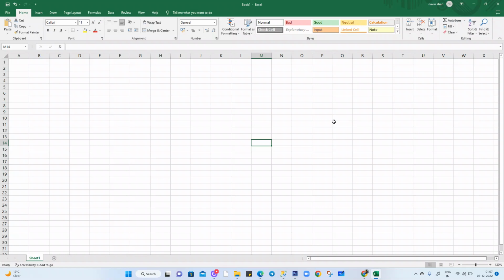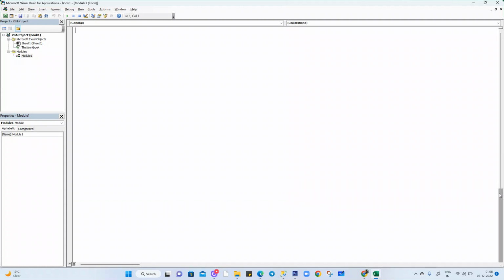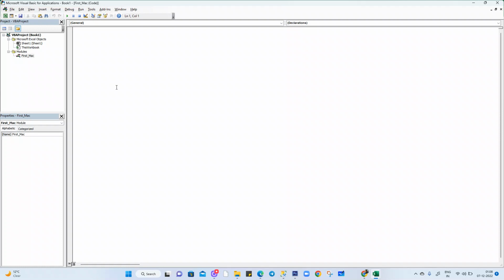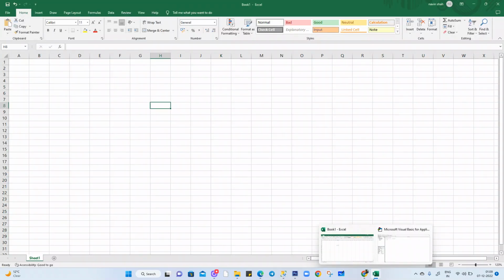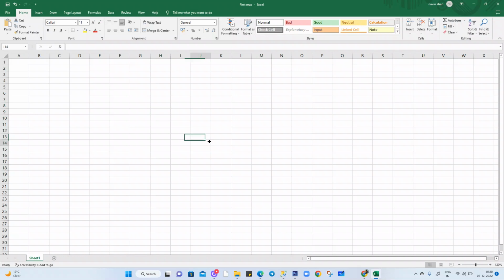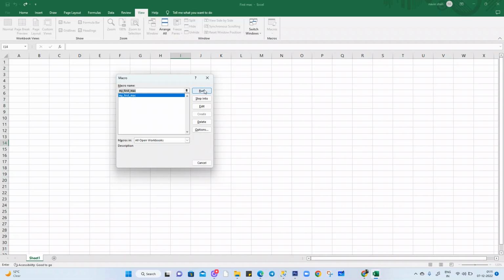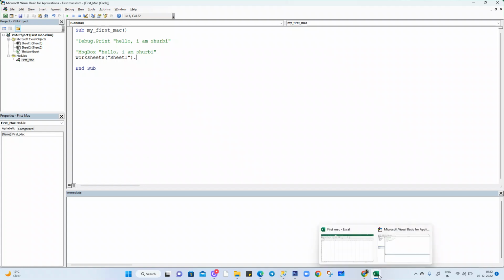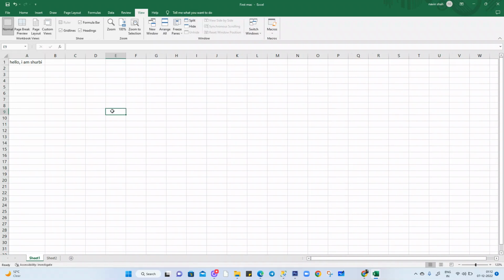LEARN HOW TO CREATE MACRO | EXCEL VBA TUTORIALS FOR BEGINNERS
As Trainer, i have 6+ years of mnc experience in data science and analytics with different role and mnc like gloabl logic, fareportal, Aon Hewitt, R1RCM, Genepact.